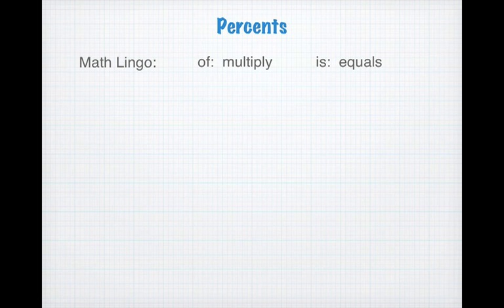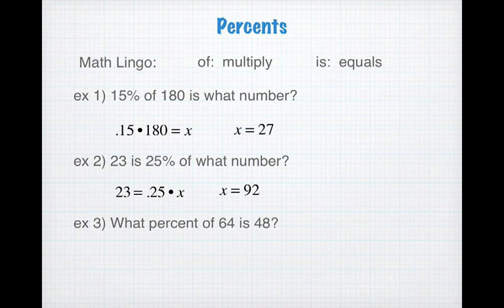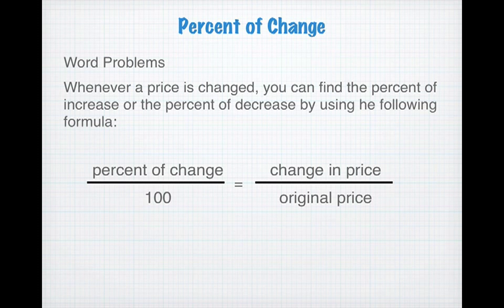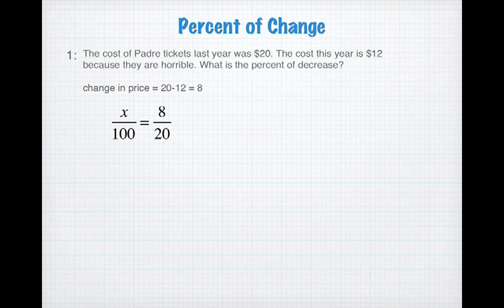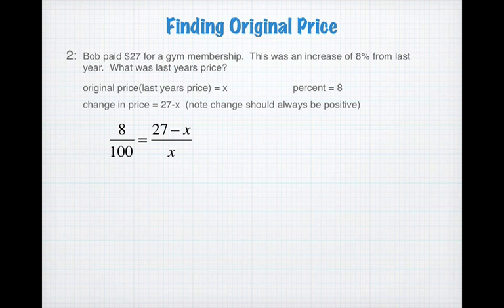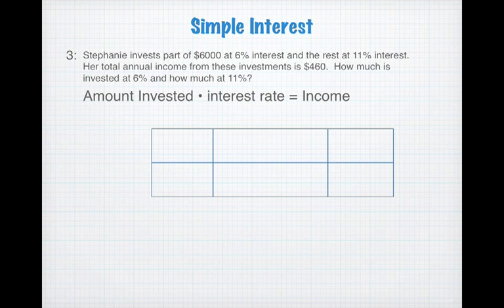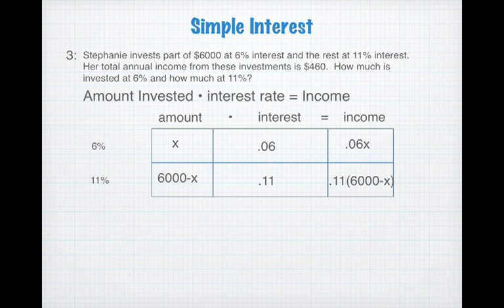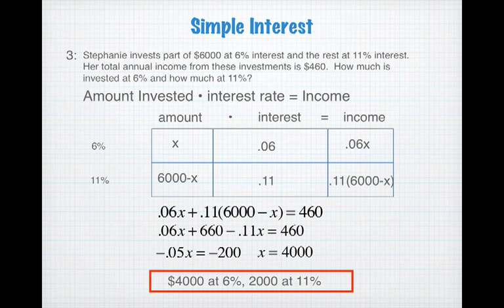Percent and Interest Problems